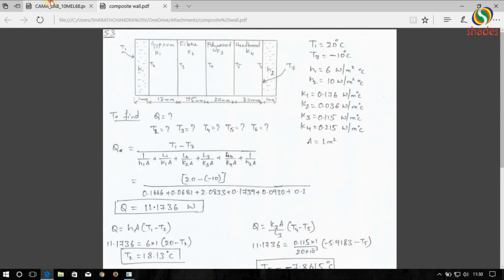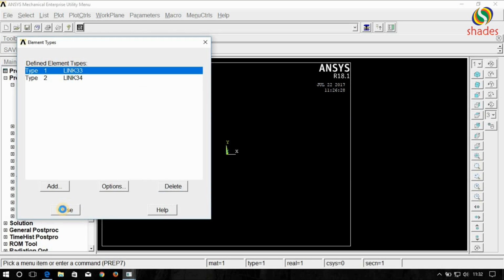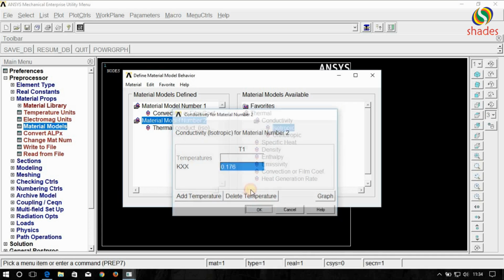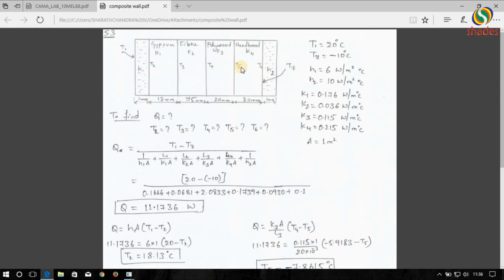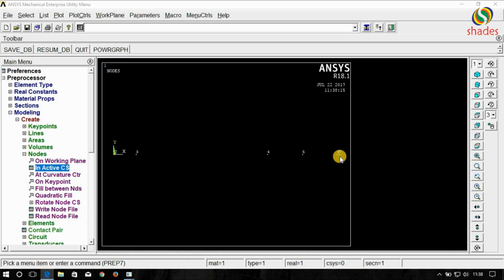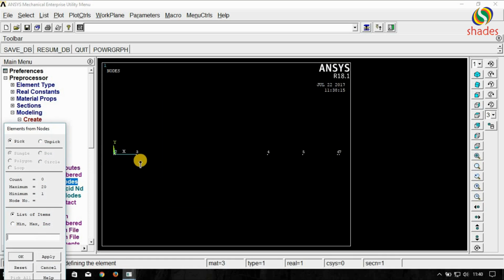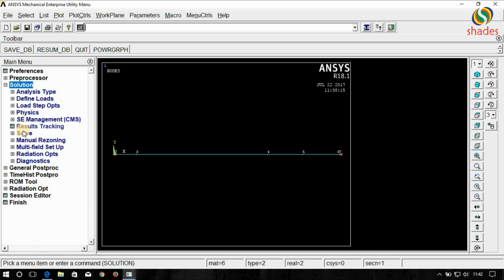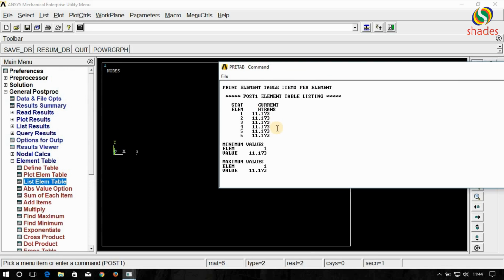ANALYSIS OF TEMPERATURE DISTRIBUTION IN COMPOSITE WALL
following link will provide you with theoretical solution of this problem